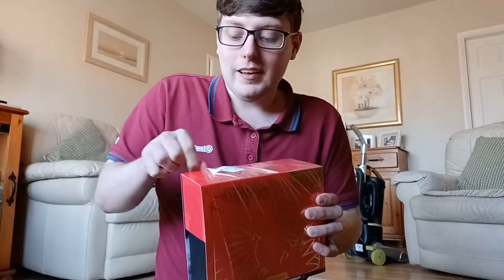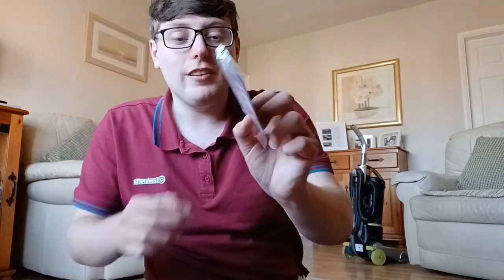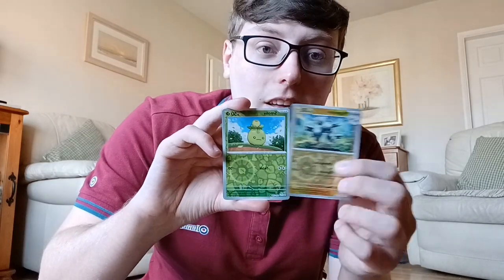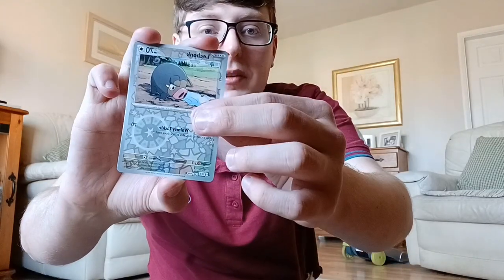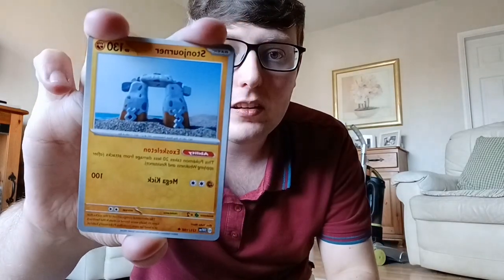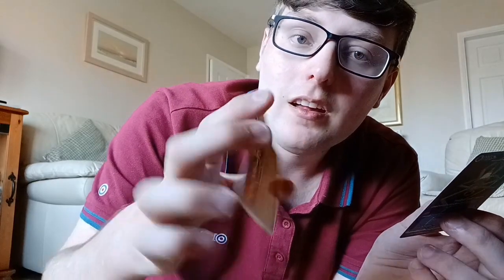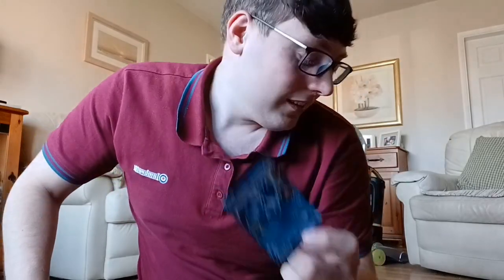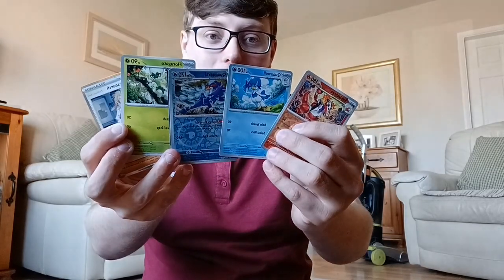Pokemon Scarlet and Violet| scarlet elite trainer box opening| BEST ETB OPENING EVER